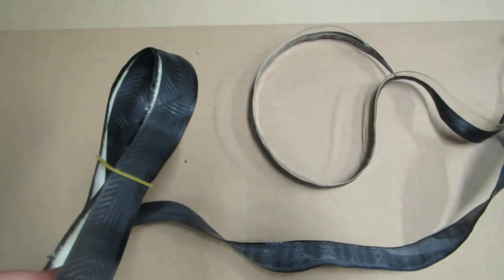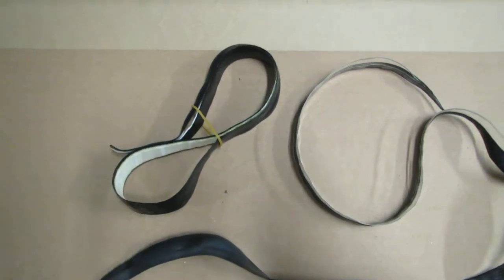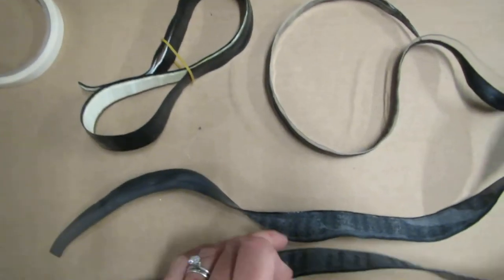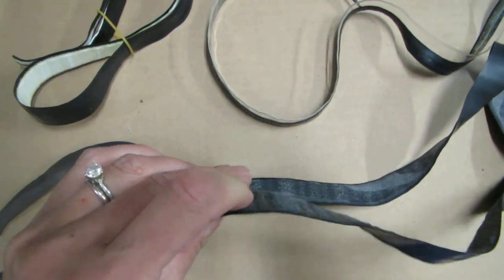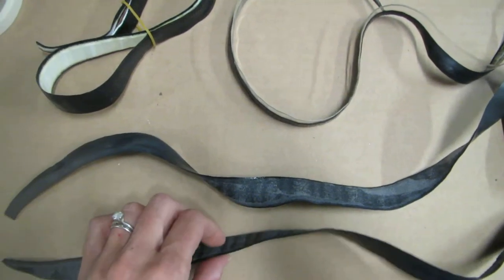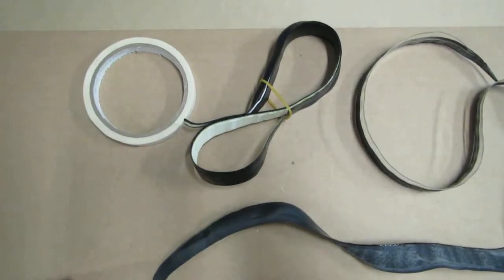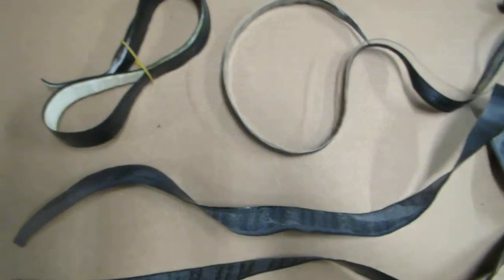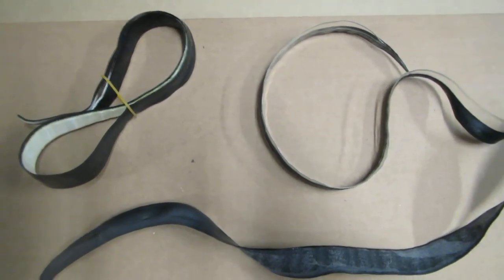Racquetball Grip Grab Bag, Bonus Bag of Bulk Grips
One of our customer favorites is this tremendous value in racquetball grips.  For the player who likes to change grips often, this bag of 10 new, bulk grips is just the answer.